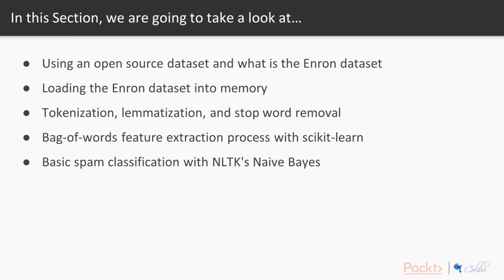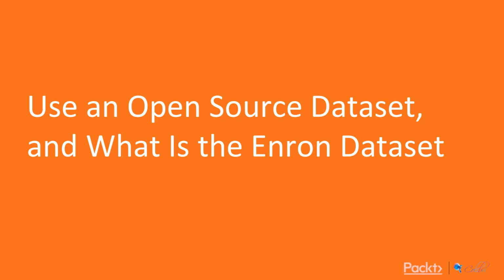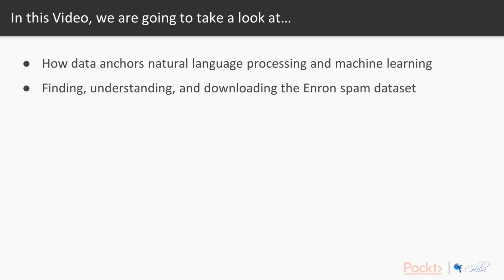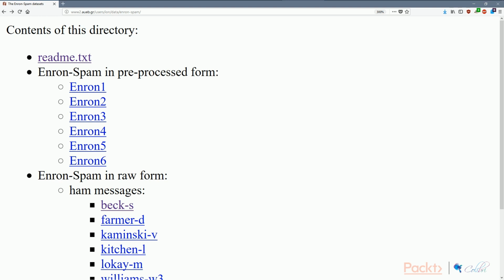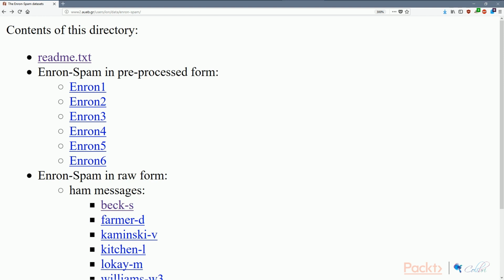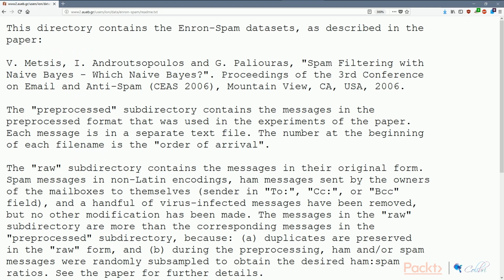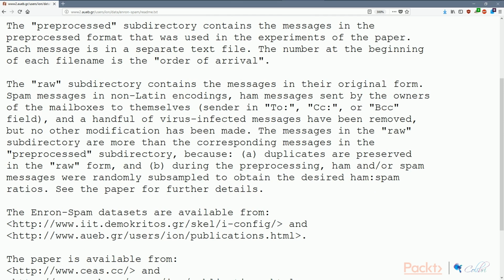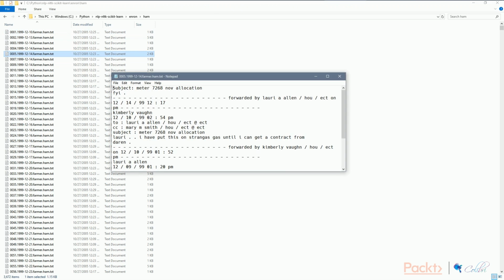Hands-on NLP with NLTK and Scikit-learn: Use OS Dataset, and What Is the Enron Dataset|packtpub.com